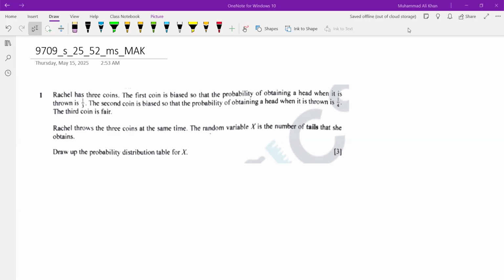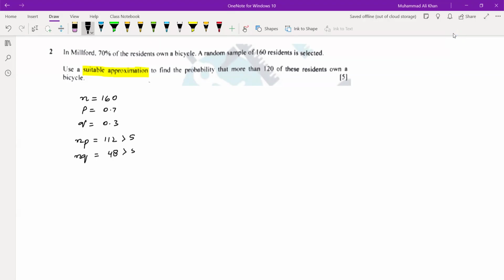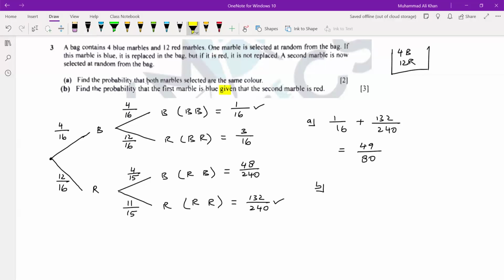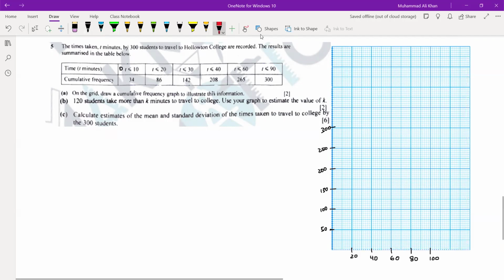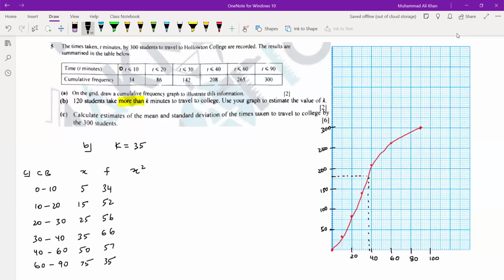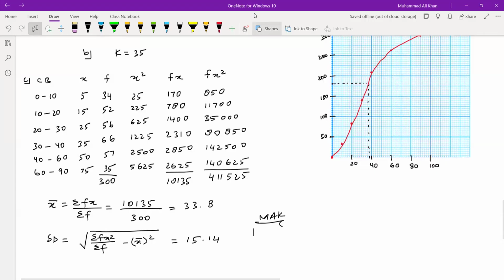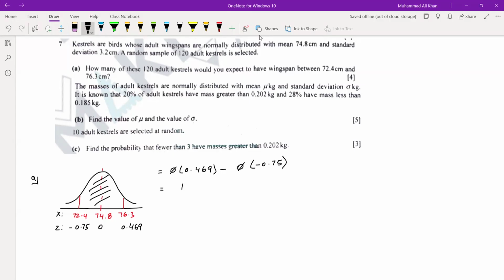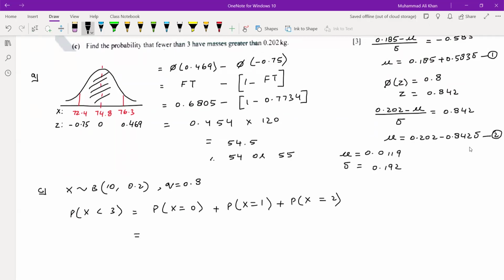9709 s 52 25